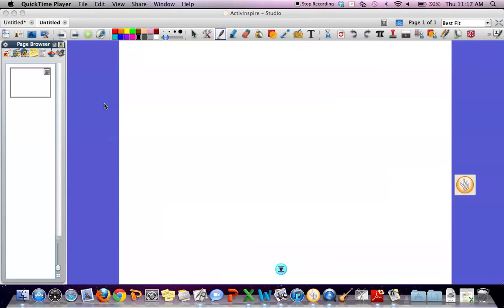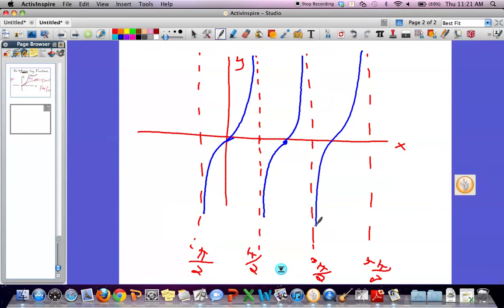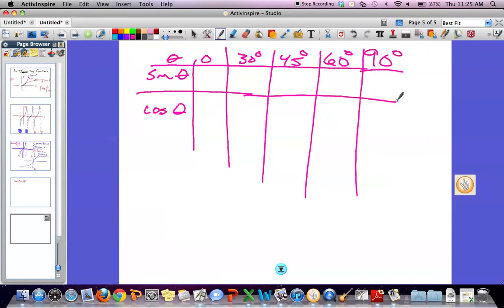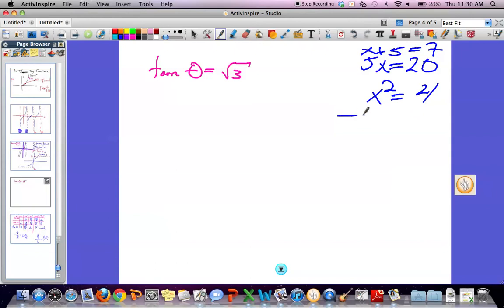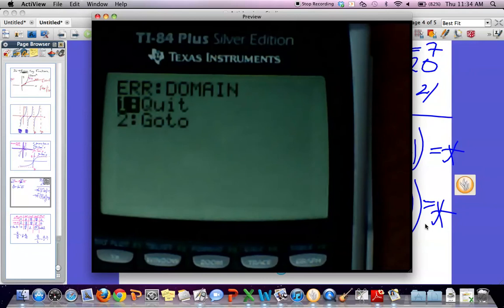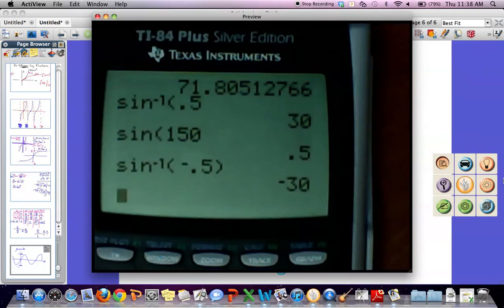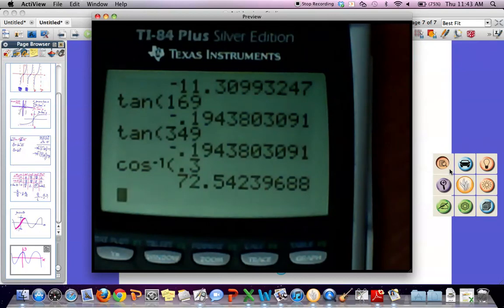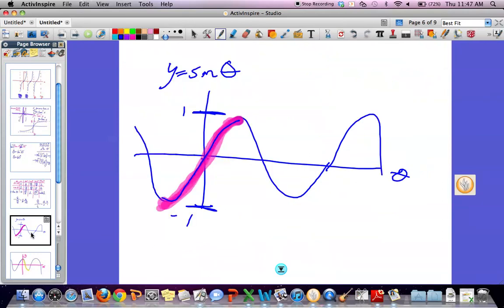pre calc 7 6